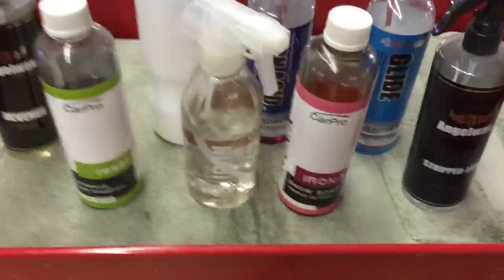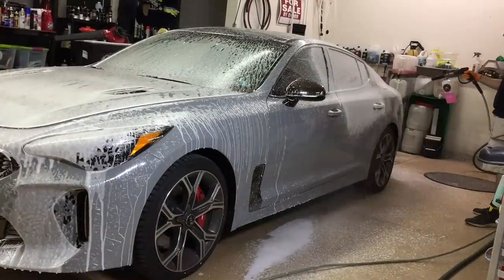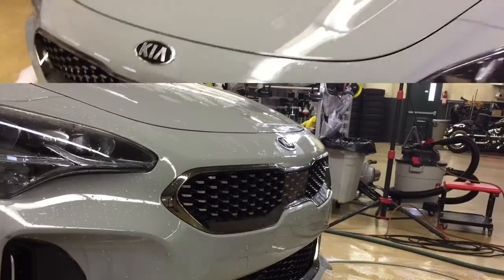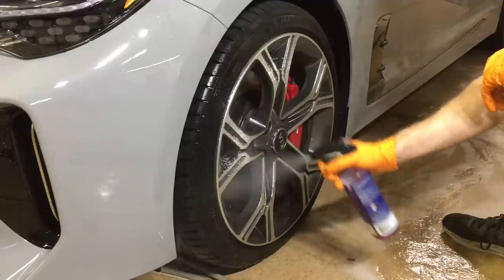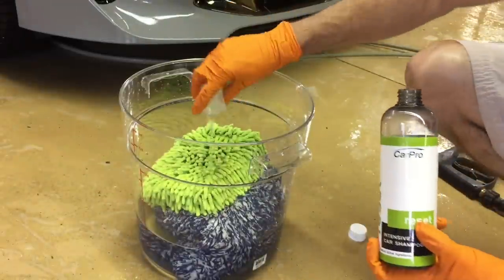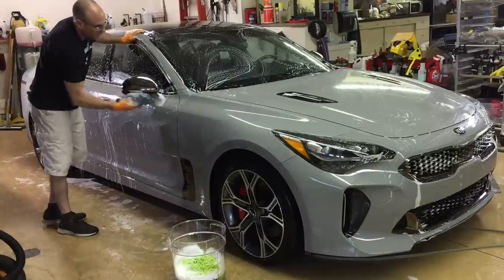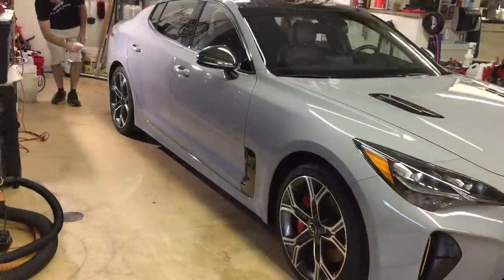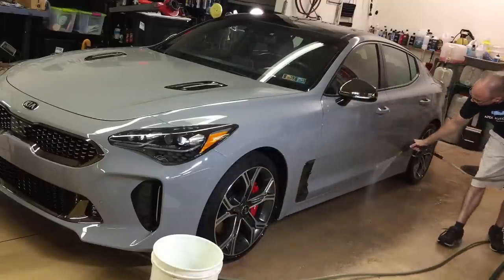Pre-Wash, Contact Wash, Decontamination, Clay. What I Use On A Daily Basis! The Best Of The Best!!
This video shows What I use from the pre wash process process up until it is time to start paint correction. Included...Pre wash, contact wash, clay and lube, bug splatter, ferrous metal remover, traffic film removal, old wax and sealant removal. These are used here at Apex Detail on a daily basis and are the best of the best.

1. CarPro Iron X Snow foam.

3. Nanoskin Non Acid Wheel.

CarPro Reset.

NanoSkin Auto Scrub.

Nanoskin Glide.

@apexautodetail (Instagram)

@apexautodetails (Facebook)

@apexautodetail1 (Twitter)